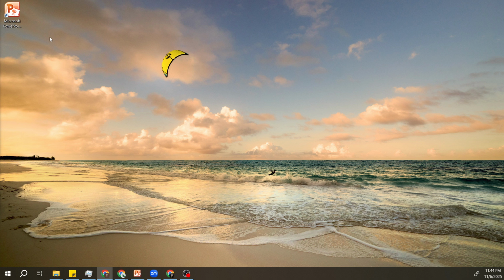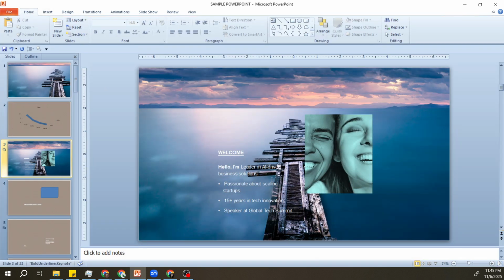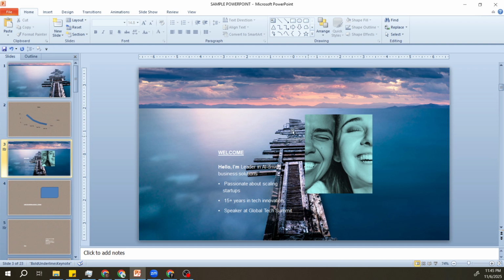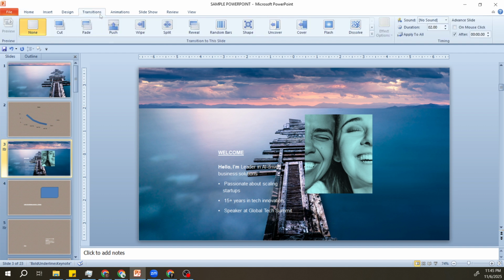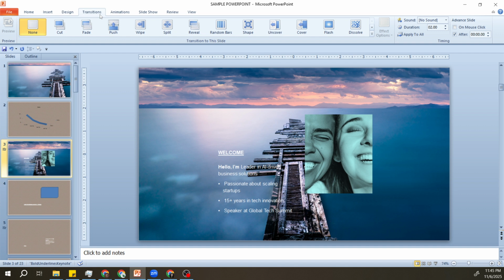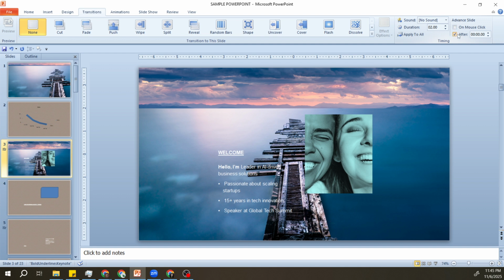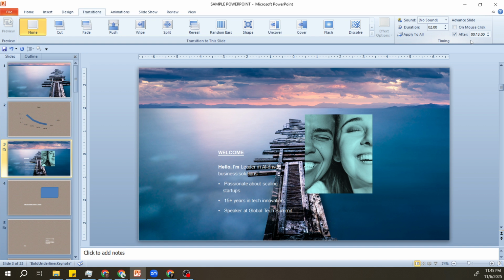How to Set Slide Advance Times to Match Media Length in PowerPoint [2026 Guide]